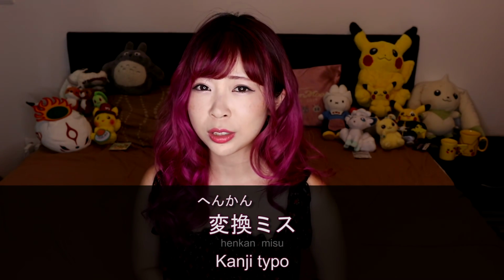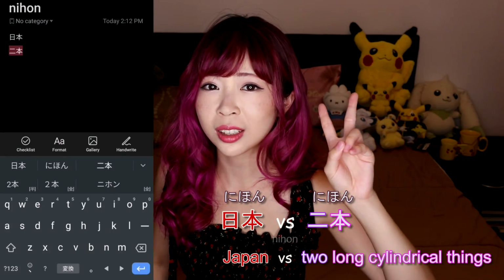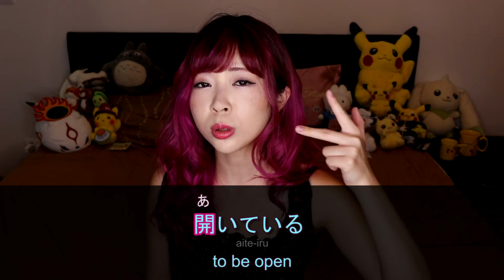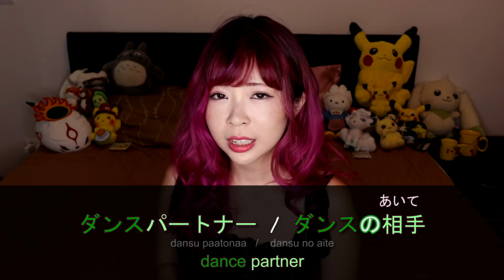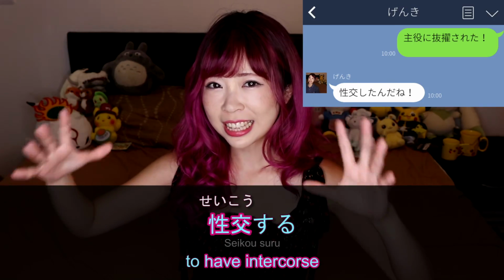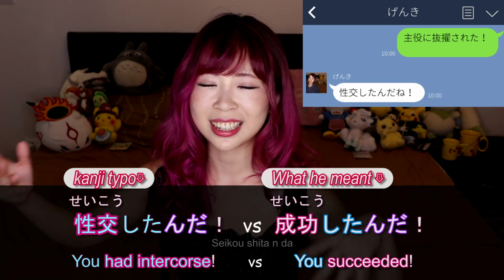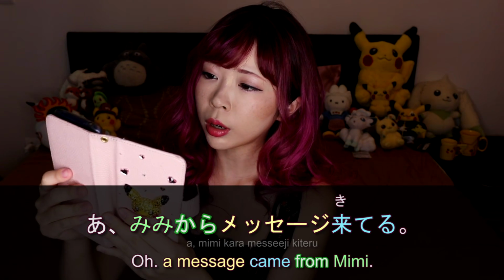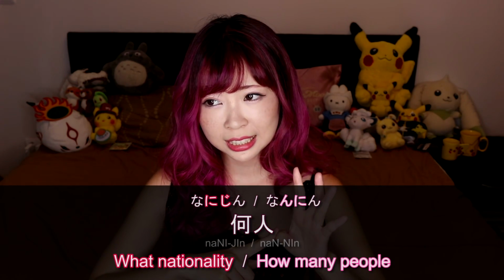Funny & Embarrassing Kanji Mistakes 日本語の恥ずかしい変換ミス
Get HelloTalk now to talk to 20 million native speakers worldwide!

Do you want to see funny autocorrect fails in Japanese?
I got you. This time I'll show you 変換ミス (henkan misu = "kanji typos") that Japanese speakers often make.

(US / CANADA / INTERNATIONAL)